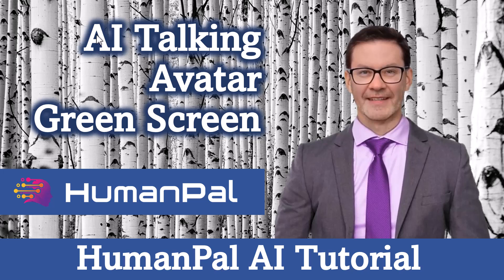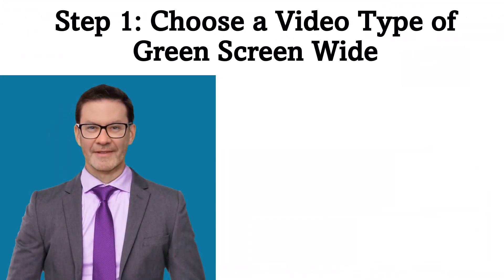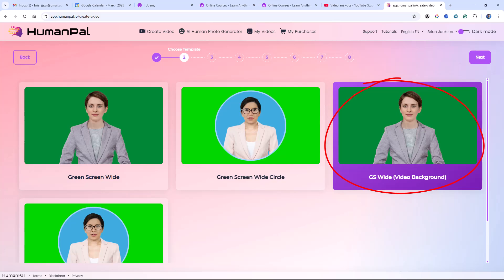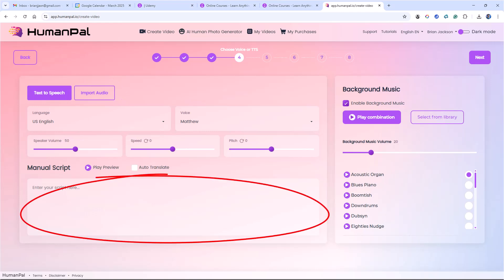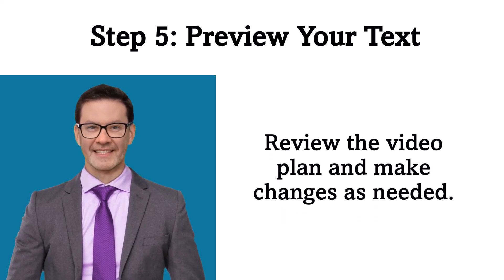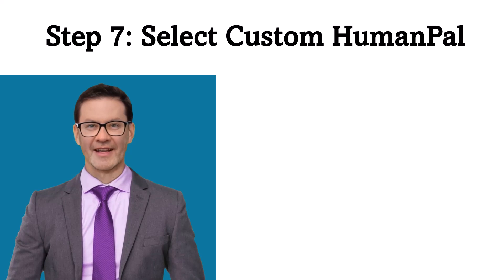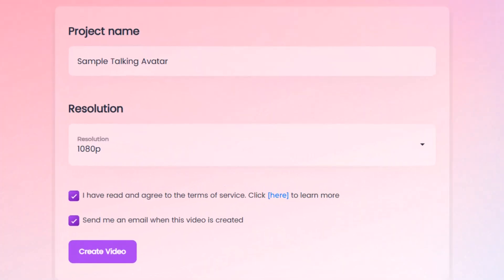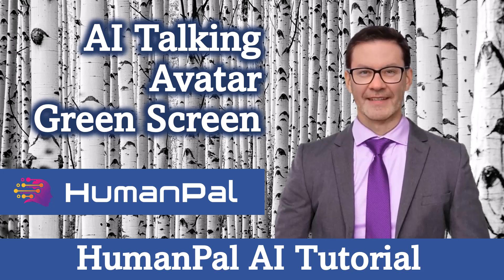AI Talking Avatar Green Screen: HumanPal AI Tutorial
Learn how I generated an AI talking avatar against a green screen in this HumanPal AI tutorial.  Watch as I outline the eight-step process required to produce a finished video.

00:00 Introduction
00:25 AI Talking Avatar Green Screen
03:32 Conclusion

If you enjoy this video, please check out lots more like it on my YouTube channel:

---Brian